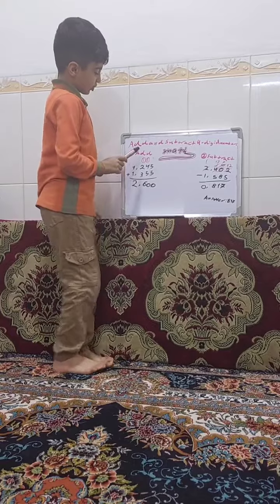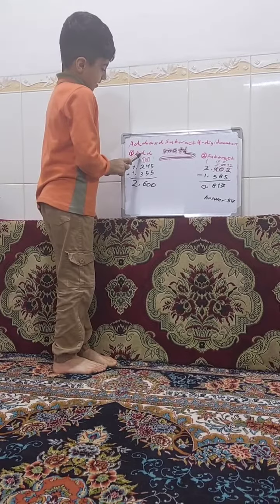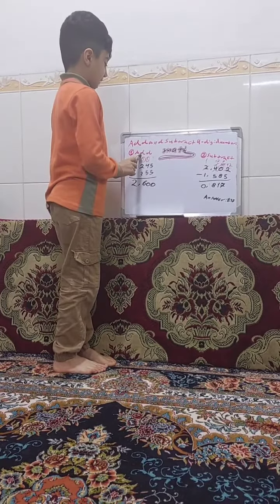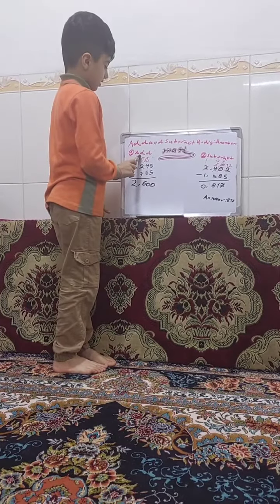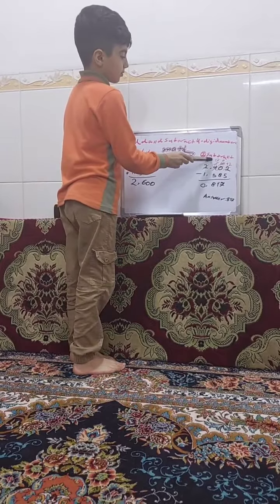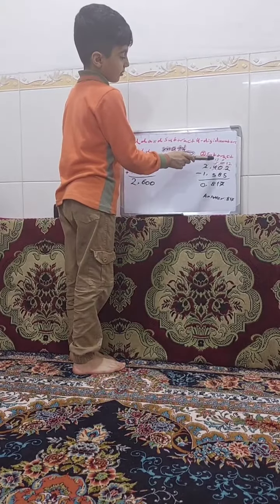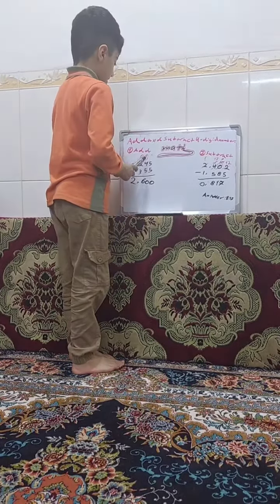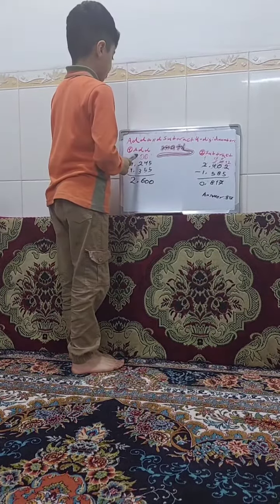Maths/Add and Subtract 4 digit Numbers / Ehsan Star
Ihsan Star is a student in grade 3A/ Dwarozh English School

he is talking about add and subtract 4 digit numbers .
in 4 digit numbers we have ones , tens , hundreds , thousands ...

we have some rule for add :
start from ones
add ones with ones tens with tens ...
if answer will be 2 digit we put one digit on bottom another one goes up ...

we have some rule for subtract :
* more one top , don't stop
* more on floor , go next door , to get 10 more
* nunbers are same , zero is game